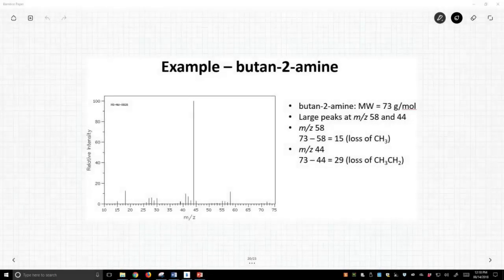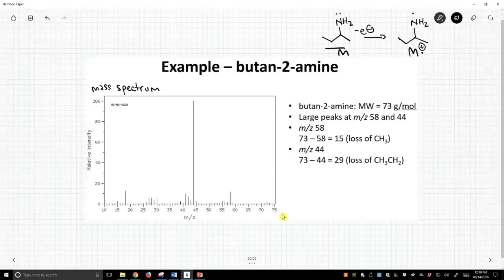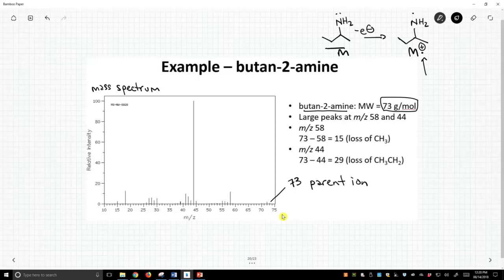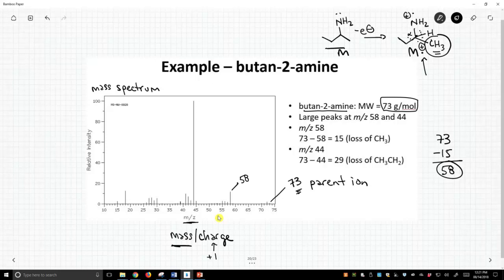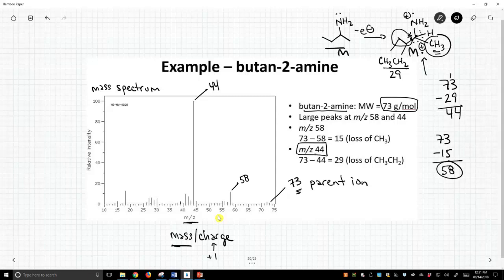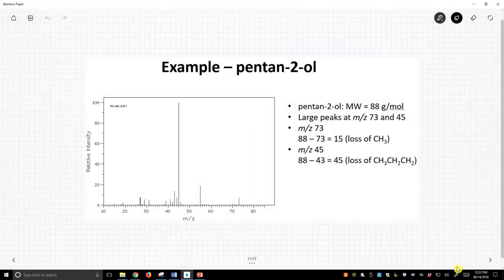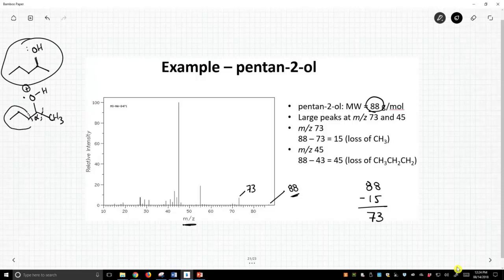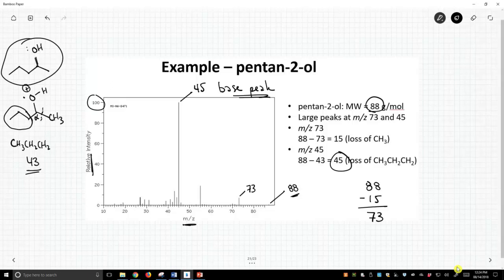mass spectrometry examples 1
mass spectrometry examples